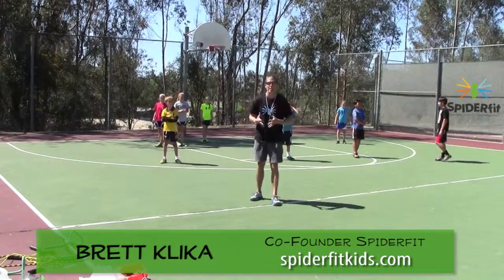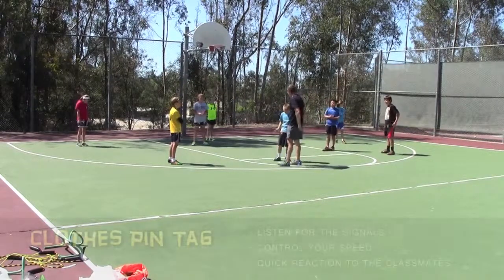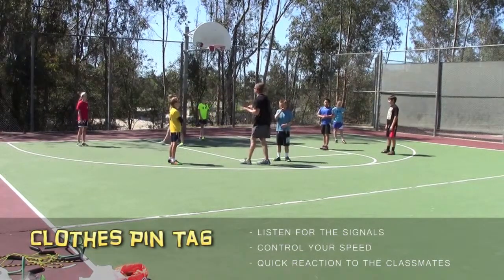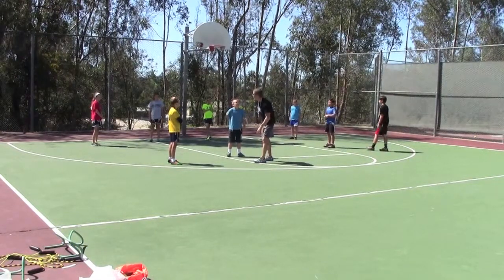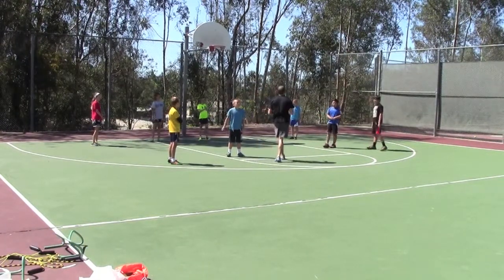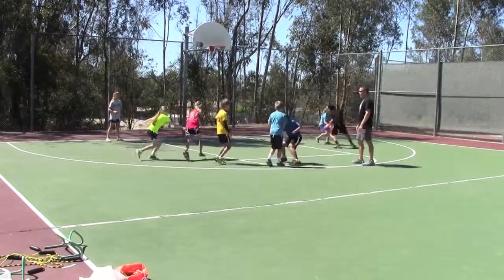Clothespin Tag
to download SPIDERfit’s FREE “Ultimate Youth Warm Up Cheat Sheet”

Learn more about the sensory system and physical literacy by downloading Module 1 from SPIDERfit Kids’ Powerful Play course!

Get new ideas on how to make complex skills simple by downloading the free “Sensory Prep Activities for Kids” guide